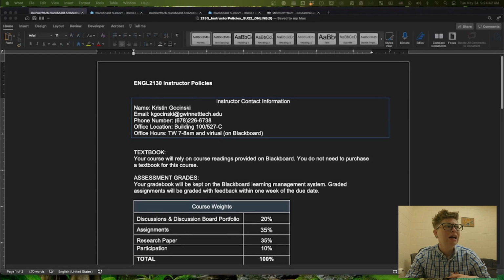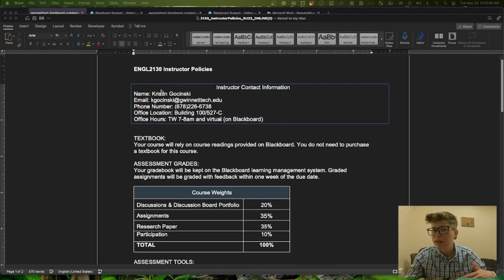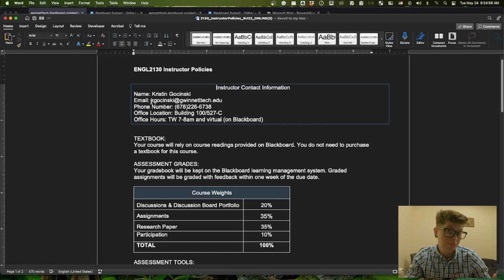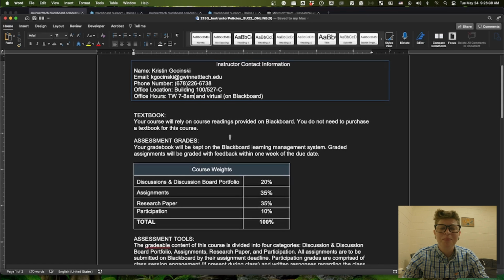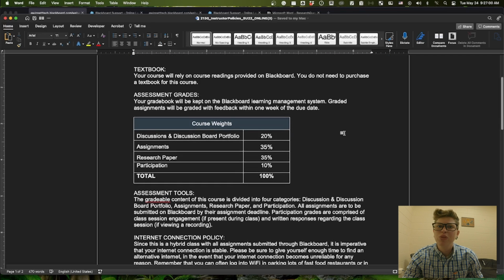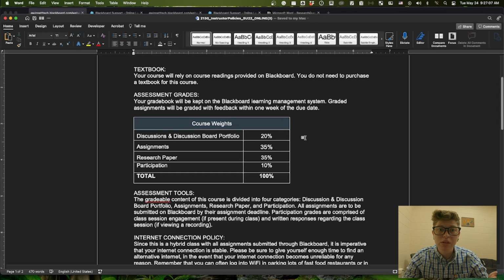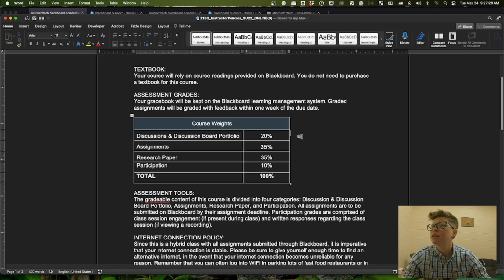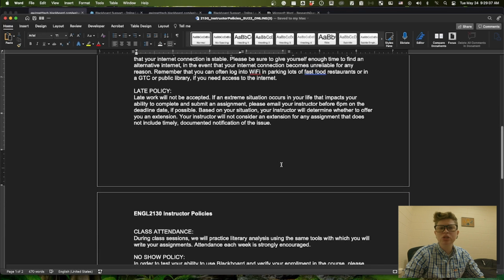ENGL2130 Introduction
This video is an introduction to your instructor and ENGL2130.